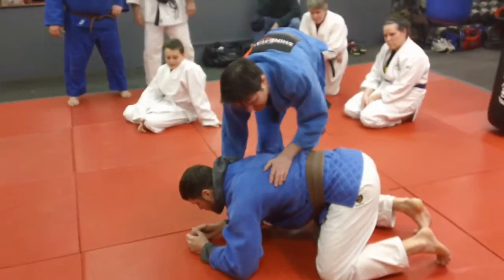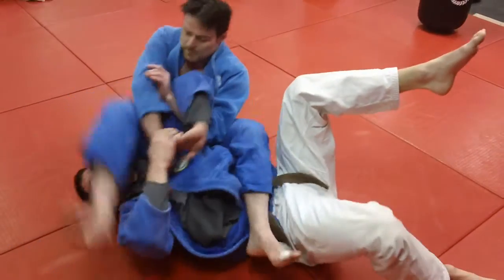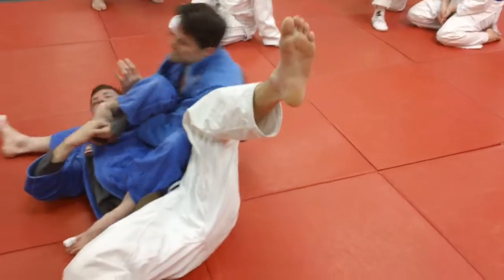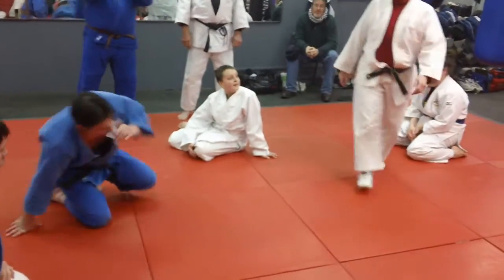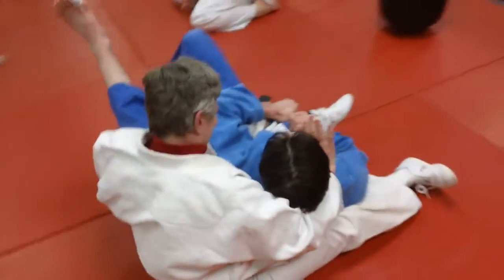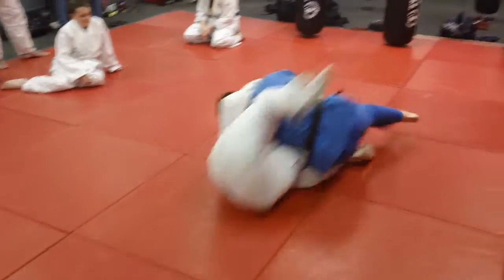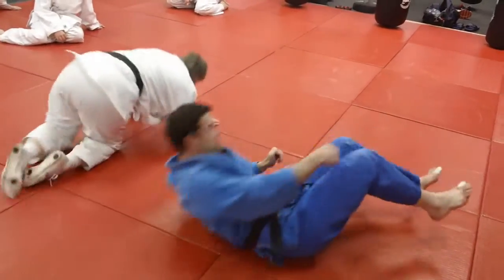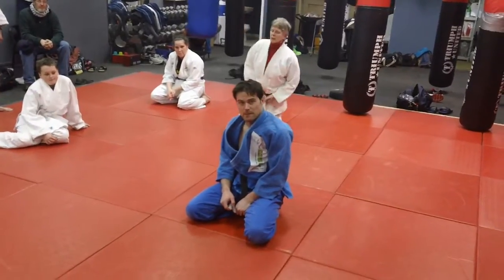Hungarian Roll to Strangle or Armlock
Known as the Sandi Slide at Welcome Mat, this is an effective roll to an Eri Jime (Lapel Strangle) or Juji Gatame (Cross-Body Armlock). Commentary by Steve Scott. Derrick Darling and Sandi Harrelson demonstrate.